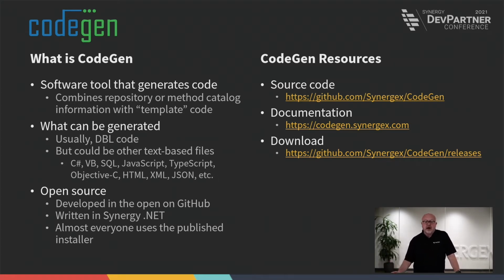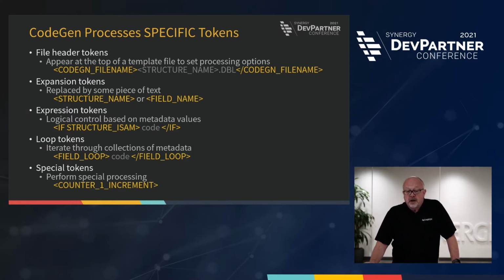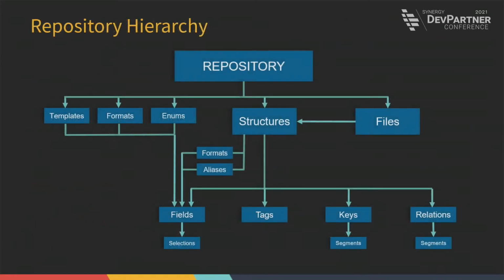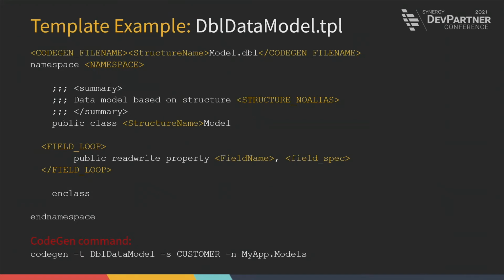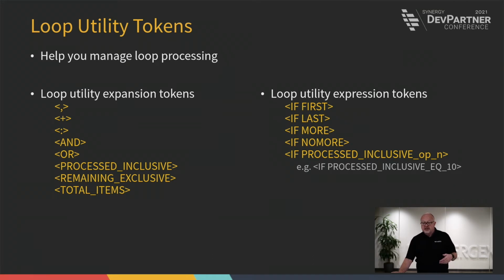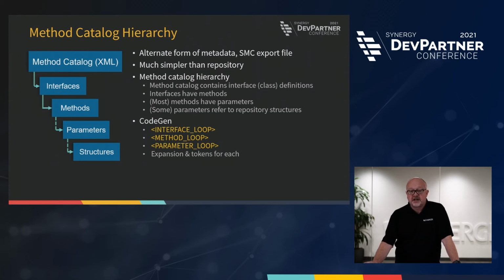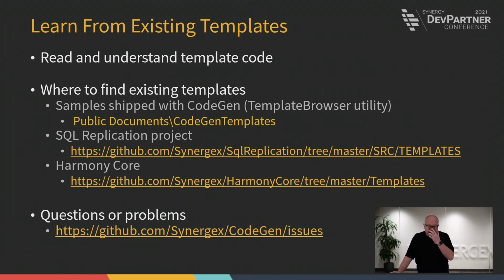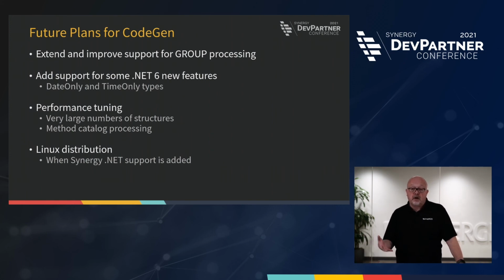Getting Started with CodeGen Templates | DevPartner Conference 2021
Chapters:
00:00 - Intro
00:51 - Presentation
50:30 - Q&A

CodeGen has been around for a long time and has grown into a flexible, powerful tool in widespread use that can be used to accelerate development in a wide variety of software development scenarios. While it’s easy to provide repository or method catalog metadata to support code generation, developing the template files that define exactly WHAT is to be created can be the challenging part. This practical session walks you through the process of creating template files. Steve covers the basics, as well as some more advanced features. In addition to creating a few templates from scratch, Steve also highlights some commonly used templates from environments such as Harmony Core and SQL replication.

Presenter:  Steve Ives, Senior Professional Services Consultant and Product Manager, Synergex
Steve has worked as a technical consultant and trainer for Synergex since 1997, developing e-commerce applications and helping companies maximize their vertical market software applications. Steve has experience with networking, building, and managing internet connections and with security firewall solutions. He is proficient in several programming languages and has been involved in the development of internet and intranet e-business software applications. Prior to coming to Synergex, during his 15-year tenure at CCAT (now Phoenix), Steve became an expert in the installation, upgrade, and support of operating systems, layered products, networks, and application software.